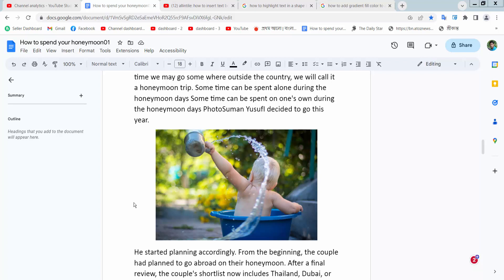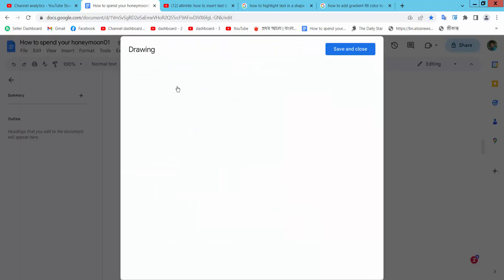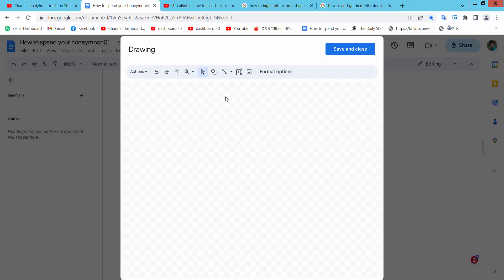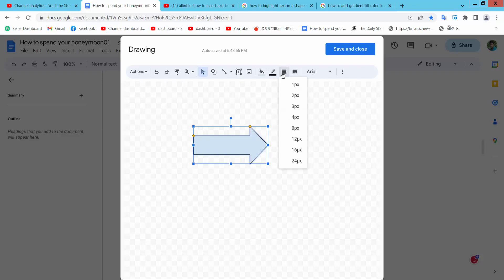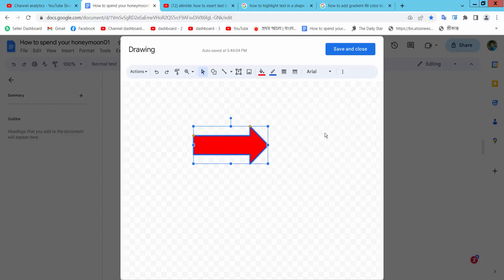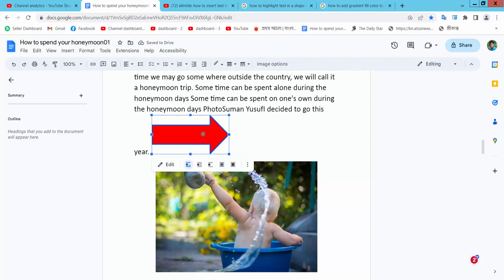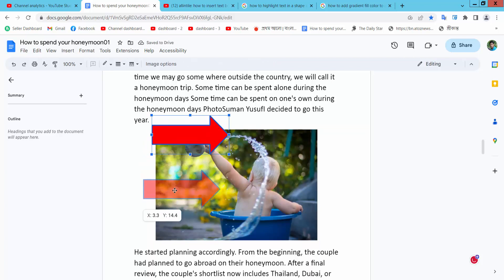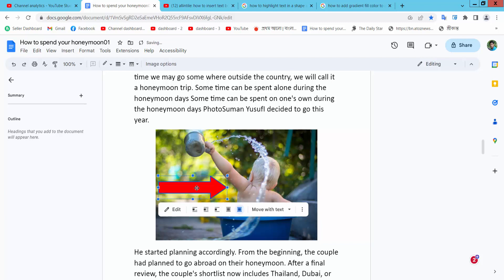How to put an arrow on a picture in Google Docs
Hello everyone, Today I will show you, How to put an arrow on a picture in Google Docs.